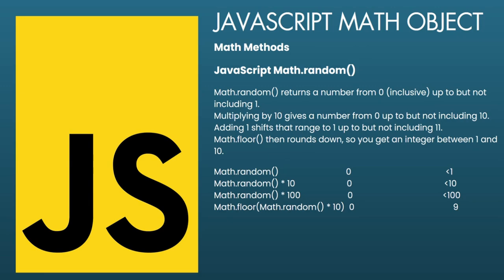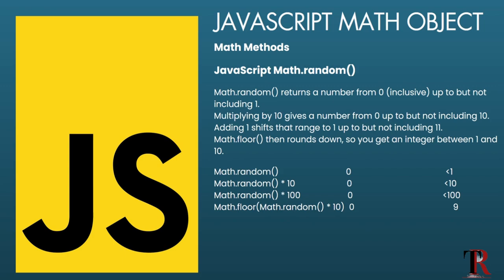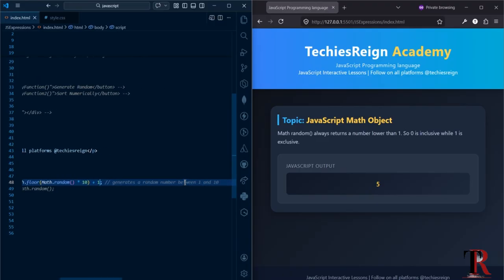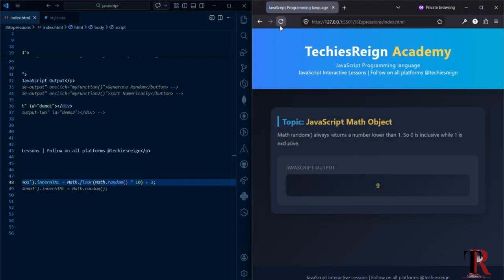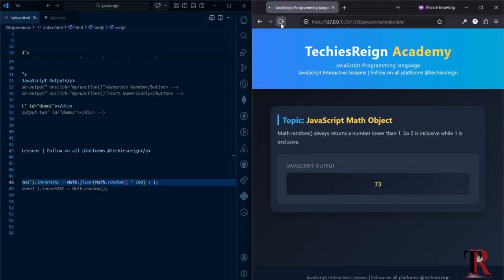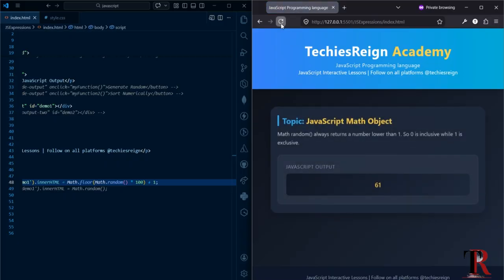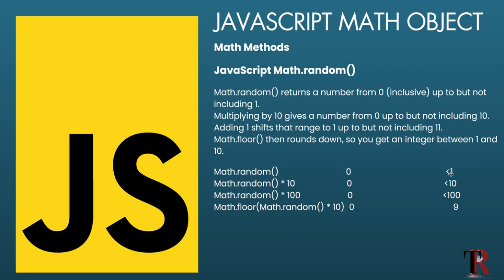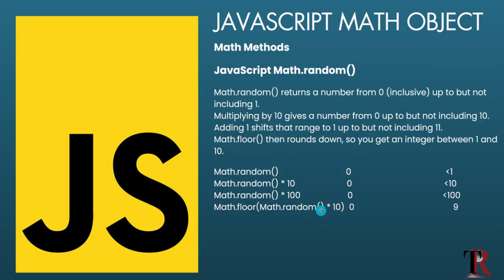JavaScript Math Random Method